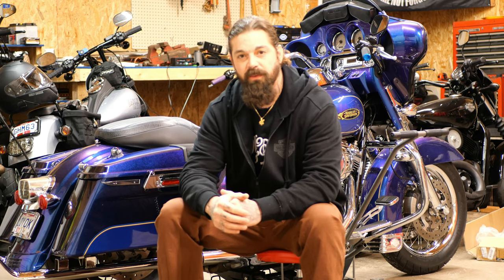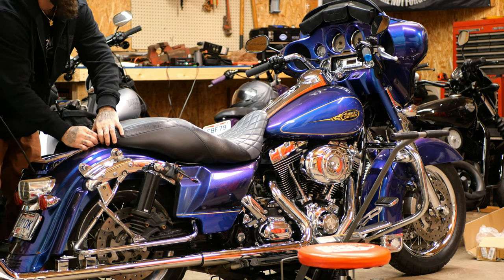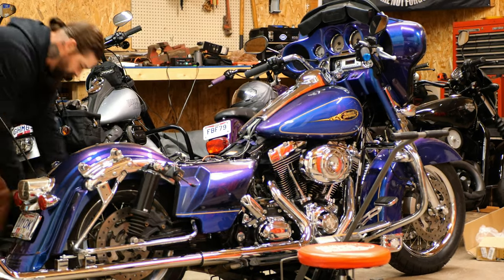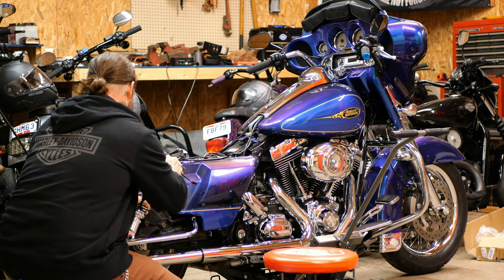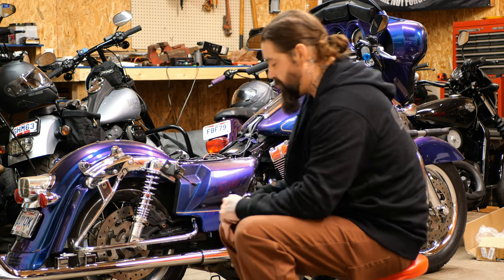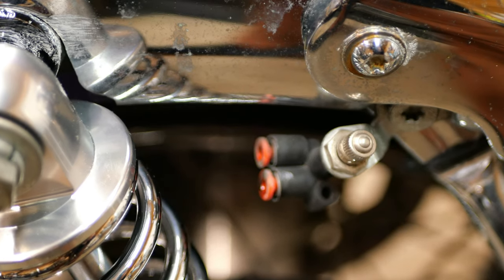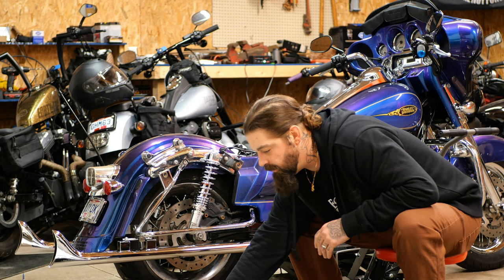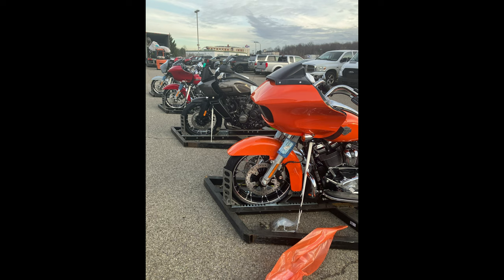Best Budget Suspension! (Drag specialties ride adjustable shocks)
This is how you install a set of premium shocks unless than 30 minutes in order to keep your wife happy. No husbands were harmed in the filming of this video!